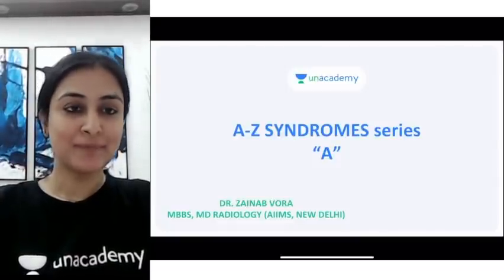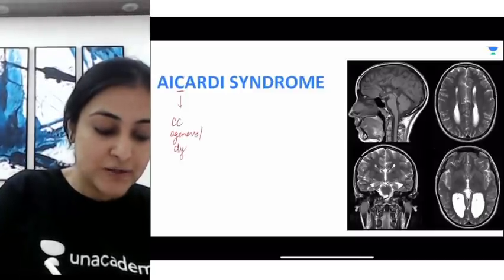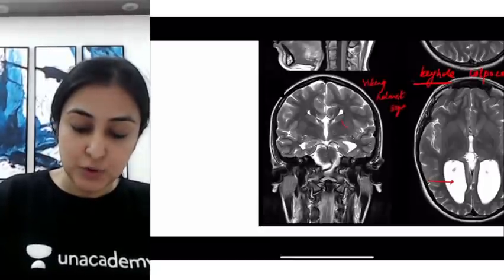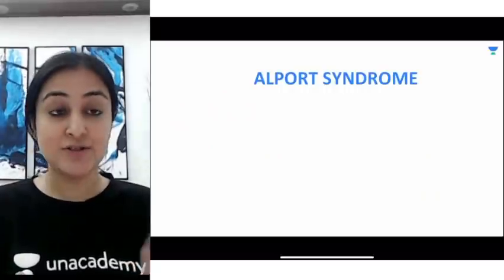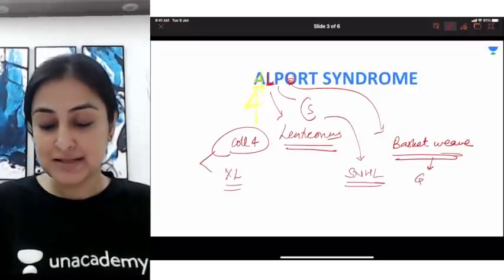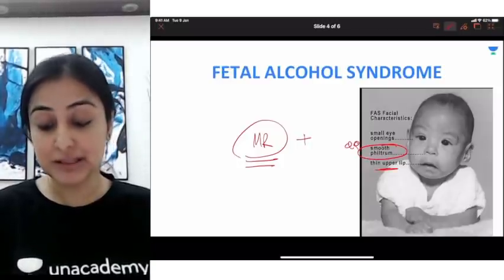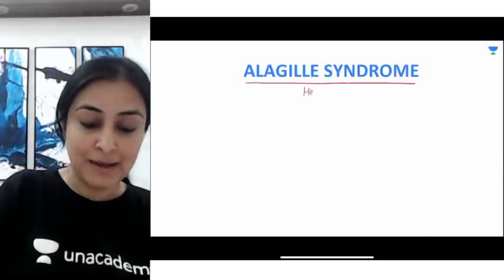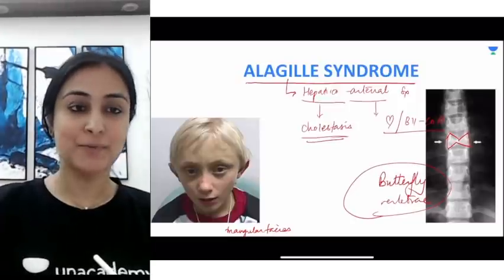A-Z Syndromes | Aicardi Syndromes | Dr Zainab Vora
To take Unacademy's weekly scholarship test and win attractive prizes, enrol NOW

You can enrol to Unacademy Subscription and get the following benefits:

1. Learn from your favourite teacher
2. Dedicated DOUBT sessions
3. One Subscription, Unlimited Access to Live Online Classes and Videos
4. Real-time interaction with best-in-class teachers
5. You can ask doubts in live online classes
6. Limited students in each Class
7. Download the videos & watch offline